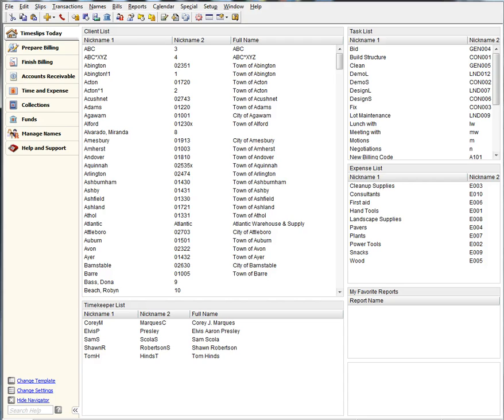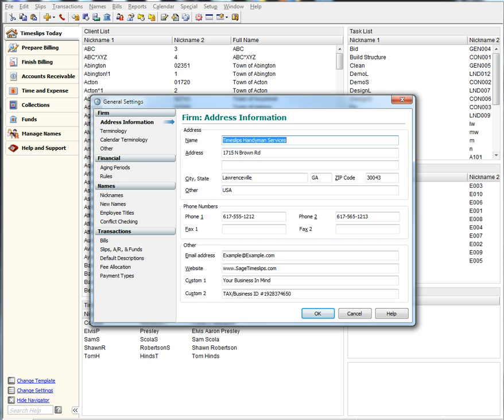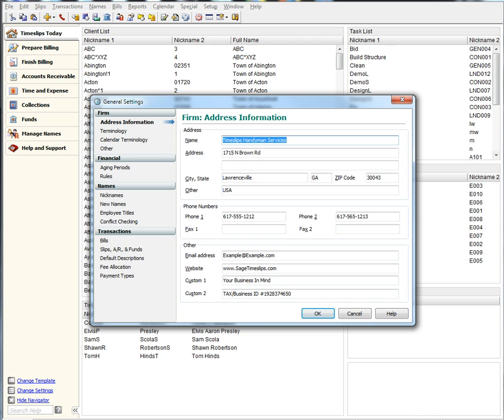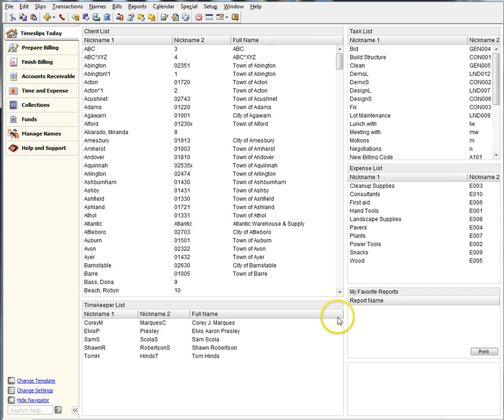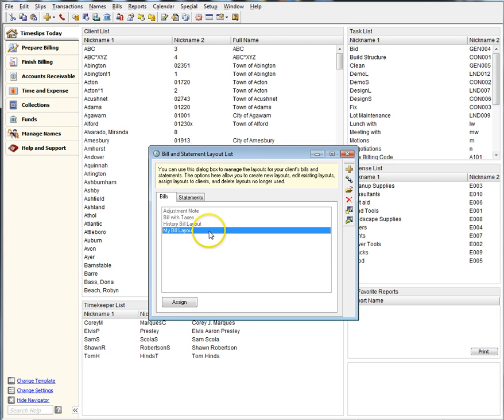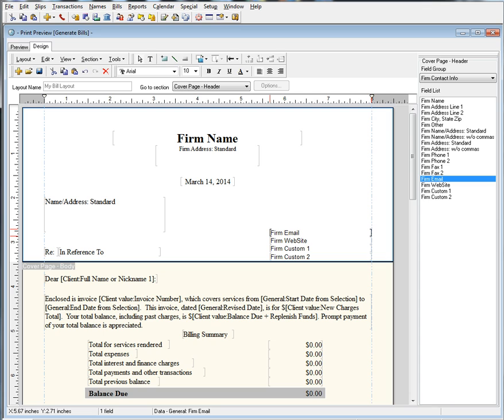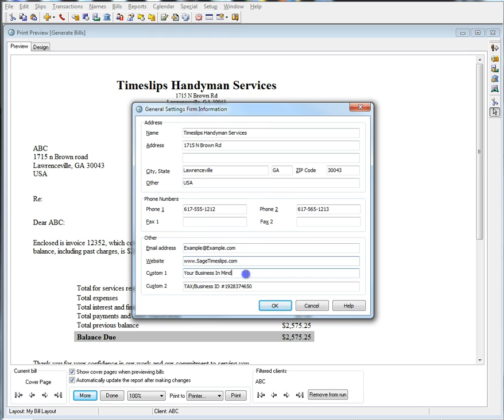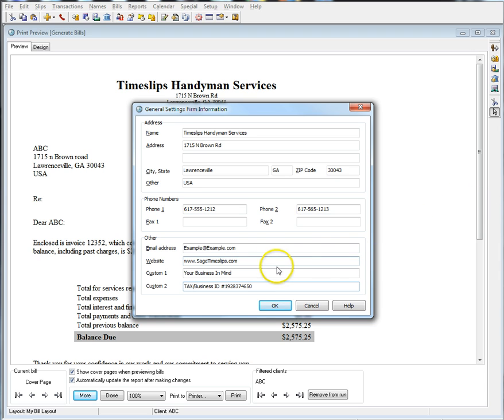Sage Timeslips 2015: General Settings fields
Updates to Firm Information in Sage Timeslips 2015